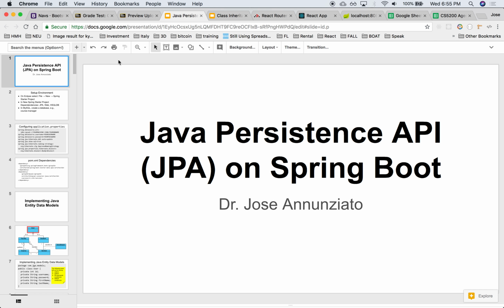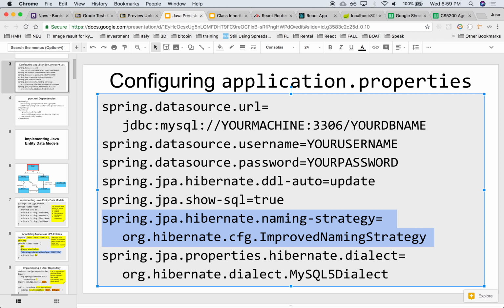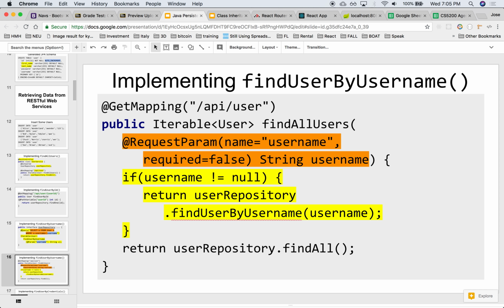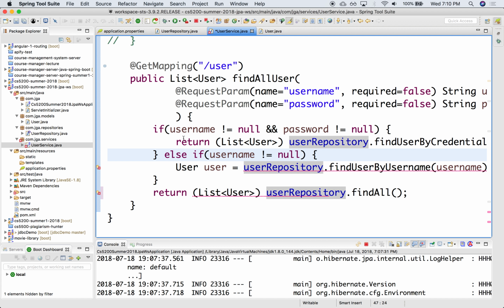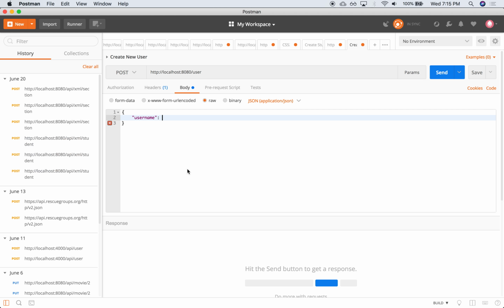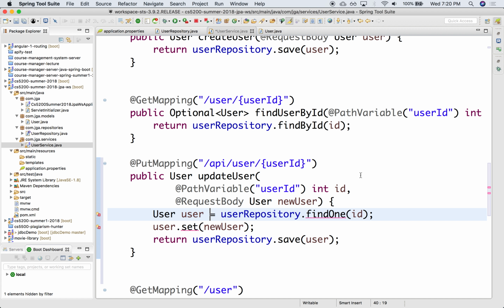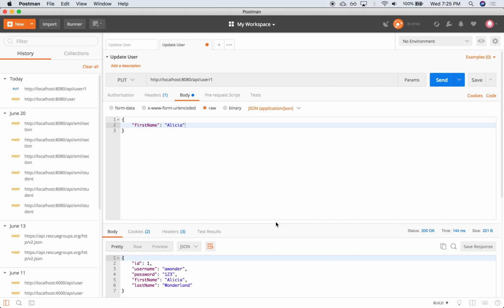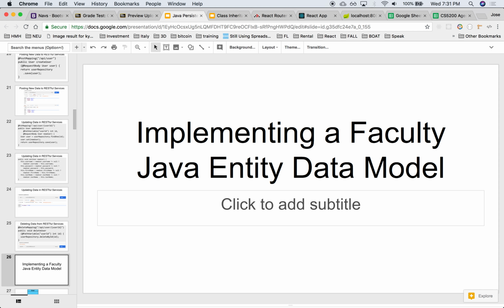M9L2 User Data Model and Service